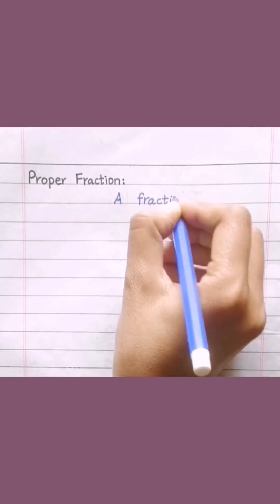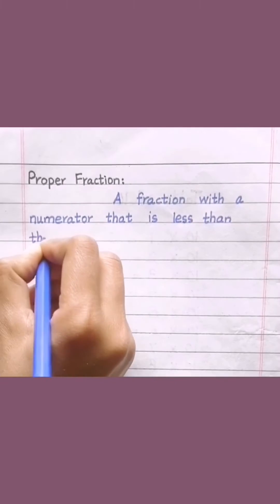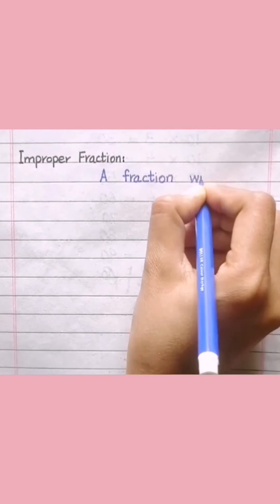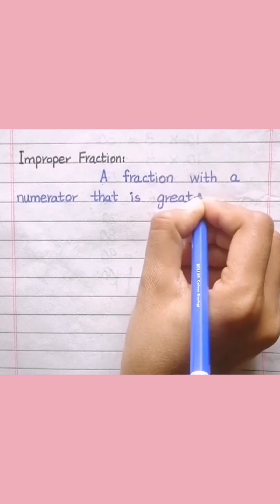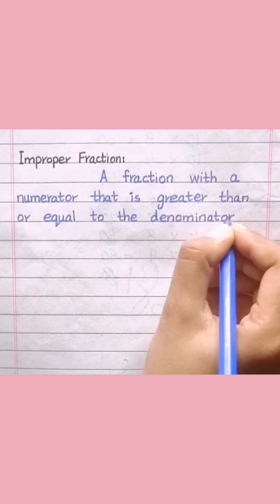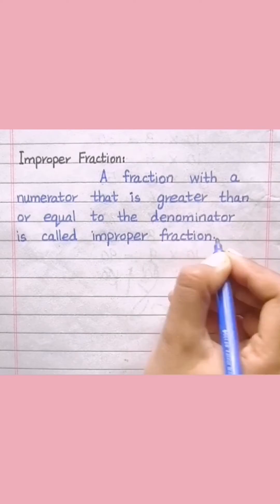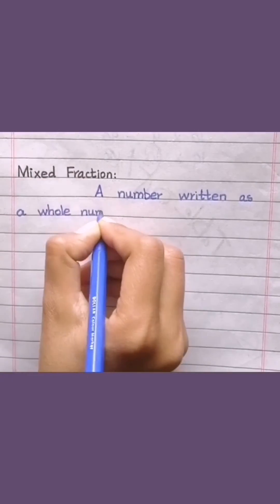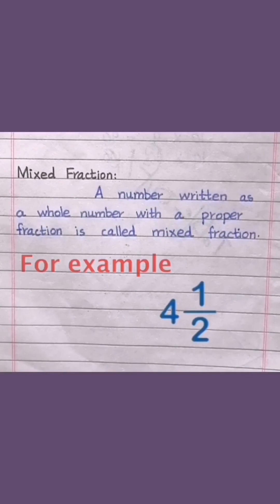Fraction Definition and it's types | Learn Maths